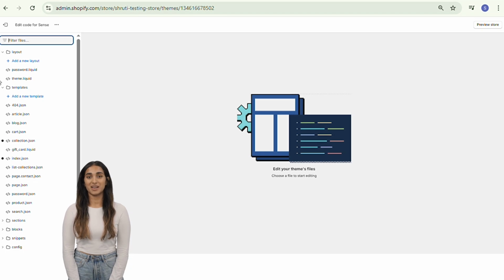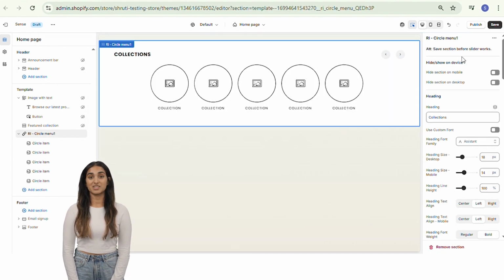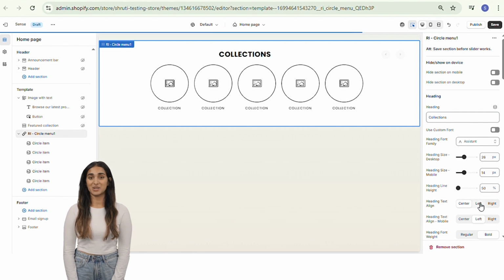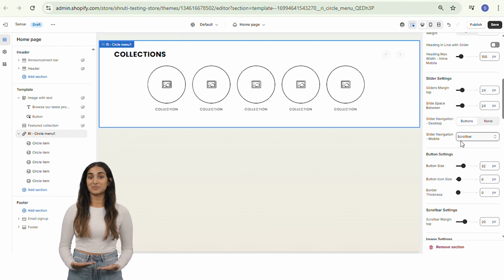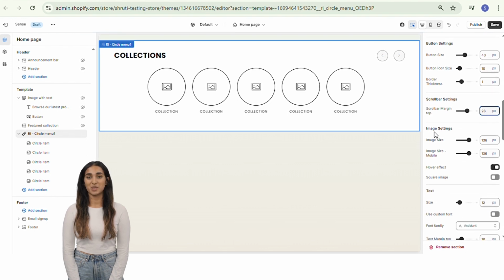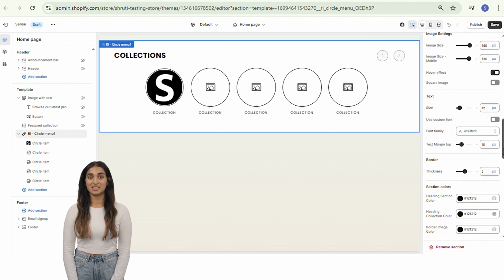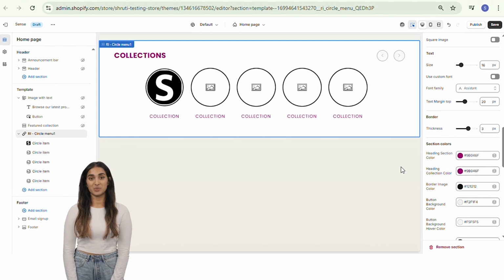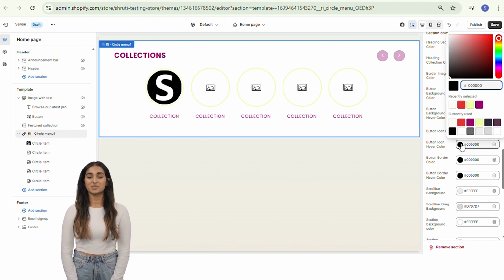Add a Category Circle Menu in Shopify That Shoppers Love to Click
Want to add a unique, modern navigation experience to your Shopify store? In this 2025 tutorial, we’ll show you how to add a fully customizable Circle Menu Section to ANY Shopify theme—no coding required!
This sleek, interactive menu layout is ideal for showcasing categories, collections, or services with icons, images, and clean hover effects. Give your storefront a creative edge while improving user navigation.
🔹 Add custom icons, links, and hover effects
 🔹 Works on all Shopify themes – fully responsive
 🔹 Perfect for D2C, fashion, beauty, or service stores
 🔹 Quick setup using drag-and-drop editor
 🔹 Stand out with visually engaging navigation